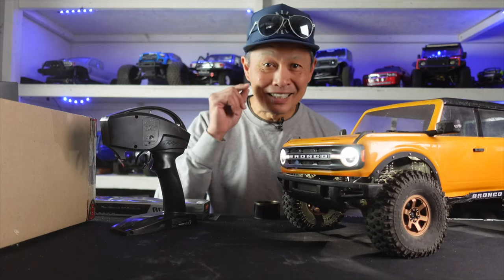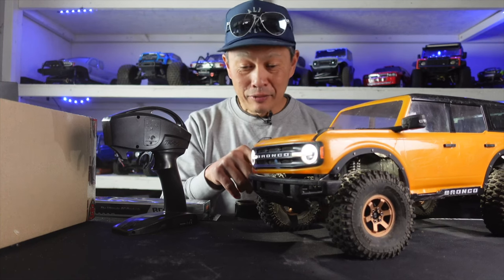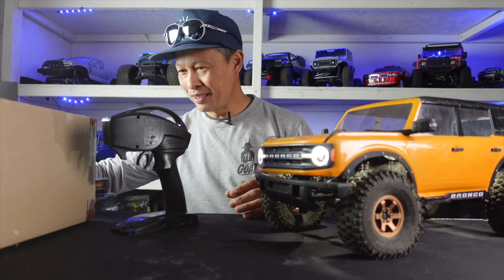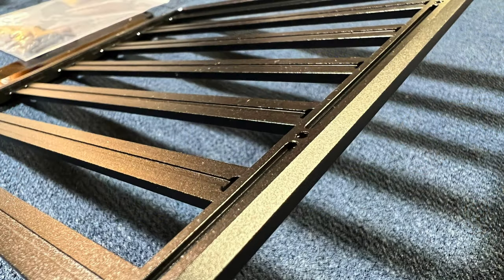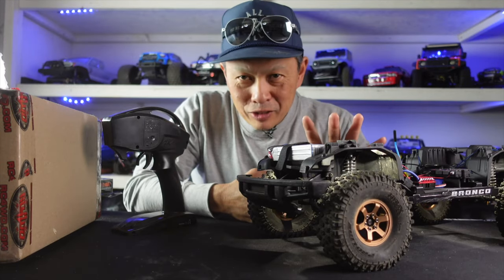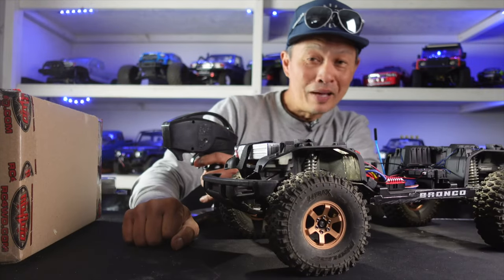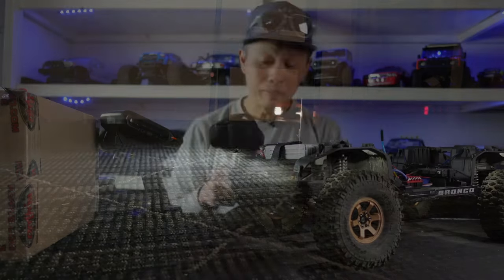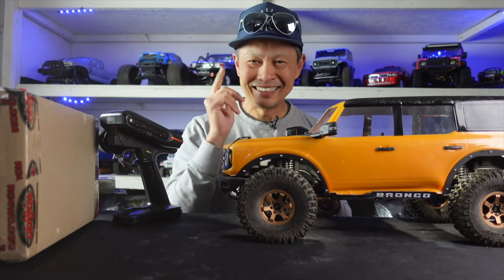Ultimate Traxxas TRX-4 2021 Ford Bronco Scale Upgrades - CChand, RC4WD, Furitek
Best TRX-4 Bronco upgrades